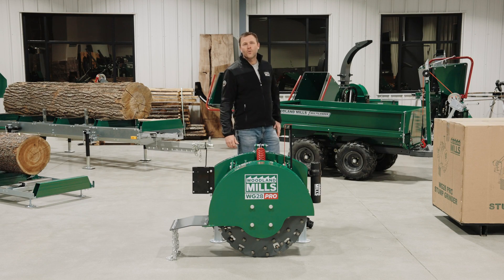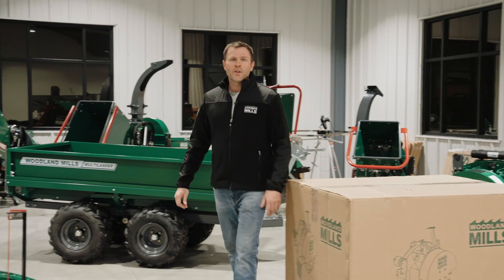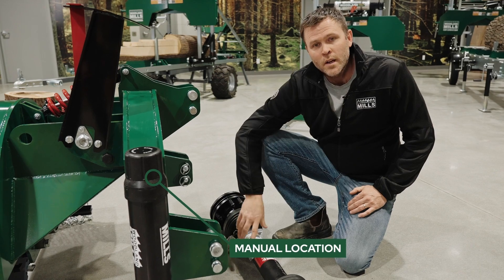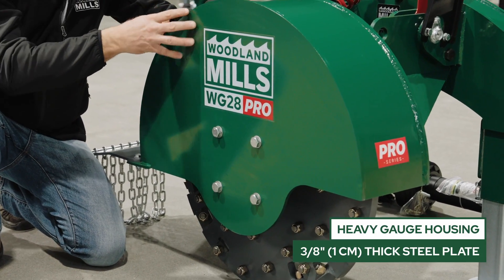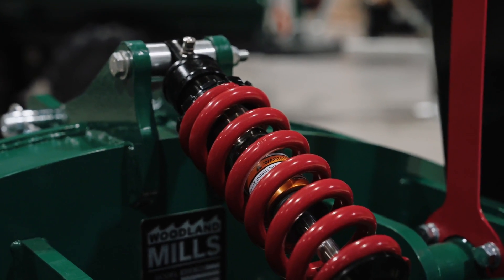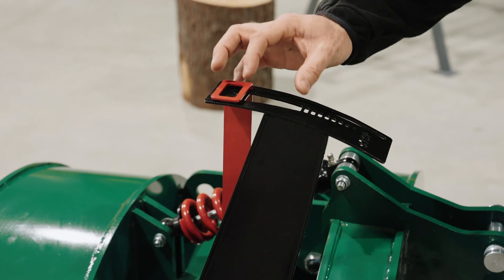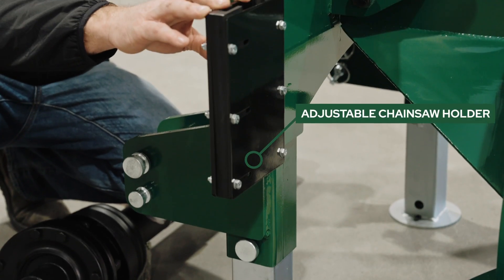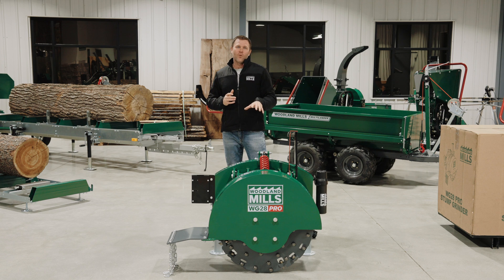Woodland Mills WG28 PRO Stump Grinder Walkaround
The Woodland Mills WG28 PRO PTO-powered stump grinder is engineered for optimal operation with tractors ranging from 35 to 80 HP at the PTO. It connects directly to the tractor's 3-point hitch system to effectively remove stumps and roots and prepare the ground for grading or grass planting.

The WG28 PRO features a patent-pending shock absorption and dampening system that is designed to apply even pressure when working your way through stumps. It uses an indicator that is visible from the operator position, allowing you to see the angle of the stump grinder and maintain an optimal working range that balances tractor speed and horsepower.

With a weight exceeding 700 lb. (318 kgs), the WG28 PRO is a professional-grade tool capable of grinding up to 8.5” (22 cm) below ground level. It features a large 28″ (71 cm) diameter solid-steel grinding flywheel and 44 tungsten carbide cutting teeth laid out in a sequential pattern for smooth cuts. It’s also equipped with a chip deflector designed to keep chips close to the work area for easier clean up. The WG28 PRO also includes a chainsaw holder and an adjustable and trimmable series 7 dual slip clutch PTO shaft.

In this video:
Intro: 00:51
Shipping & Crate Dimensions: 01:18
Assembly: 01:50
Tractor Compatibility: 02:10
PTO Shaft: 02:26
Flywheel: 02:47
Chip Deflector: 03:54
Pivot Points: 04:14
Shock Absorption System: 04:38
Back Frame Constuction: 05:45
Adjustable Leg Supports: 06:15
Chainsaw Holder: 06:34